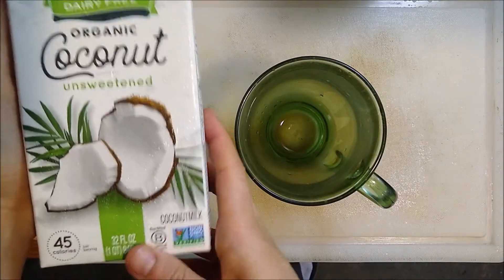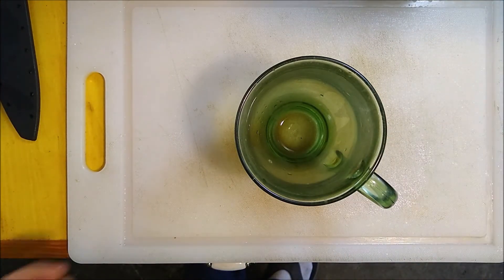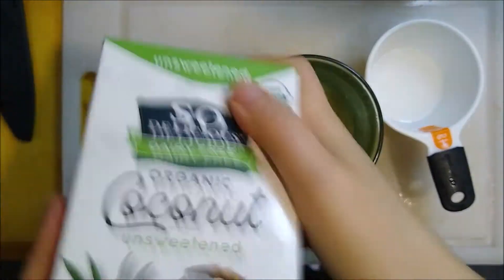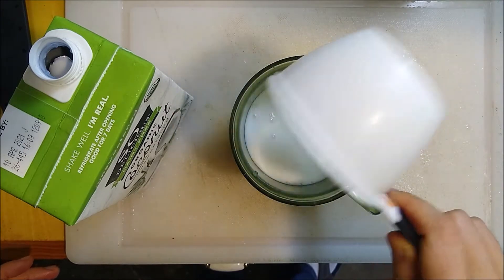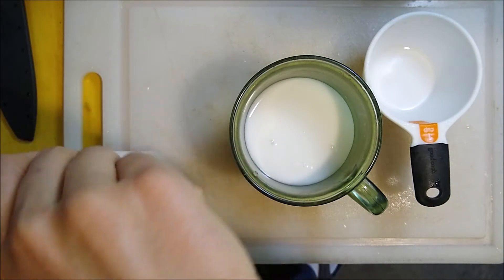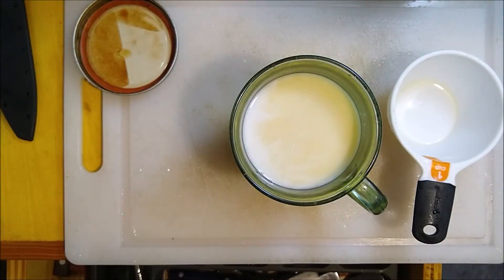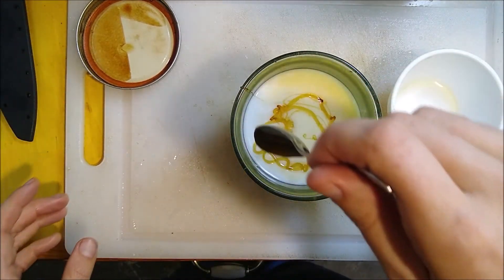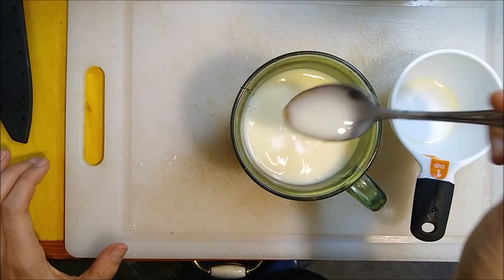Making Milk (boba) Tea Healthy Snacks